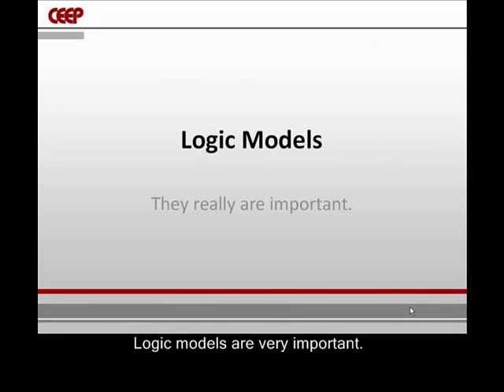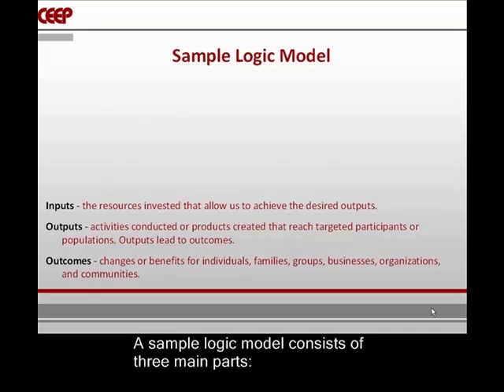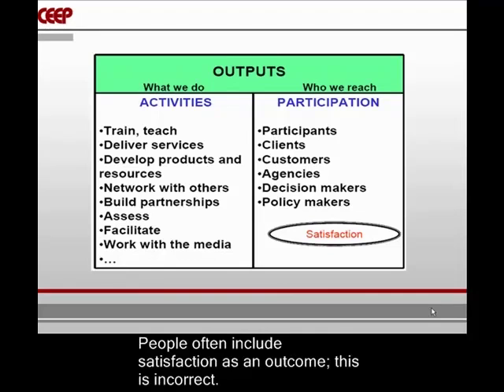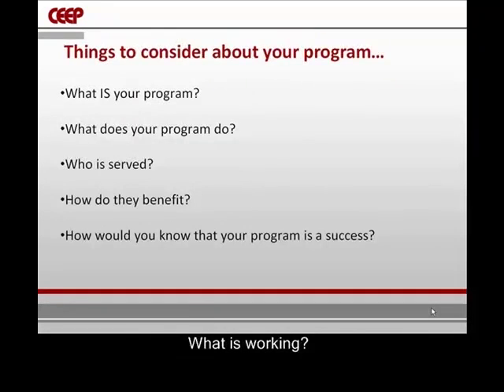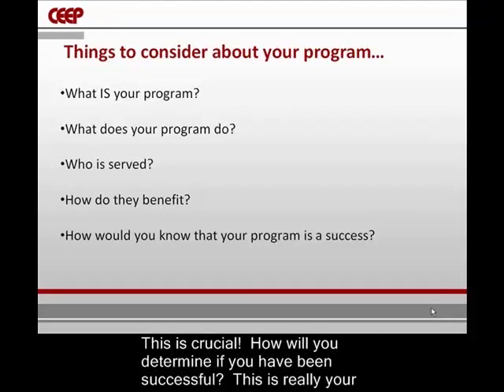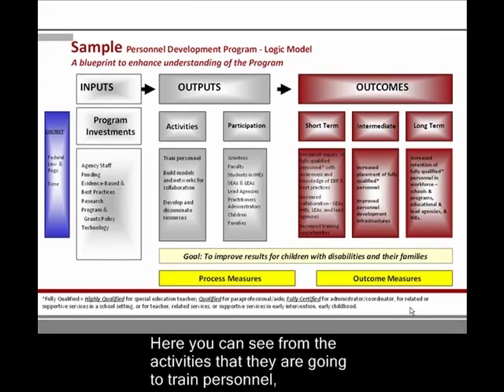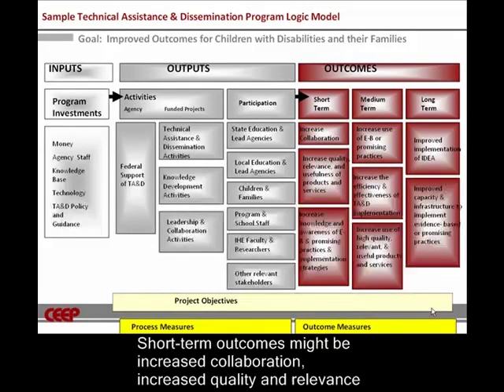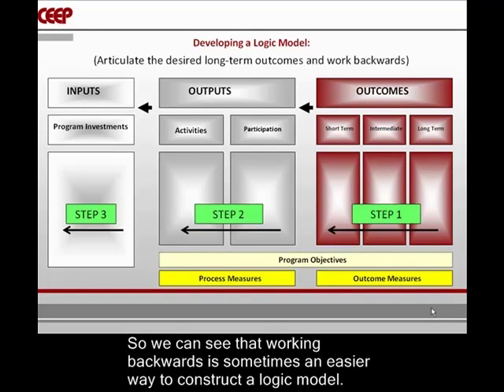Constructing Logic Models and Performance Measures (Part 1)